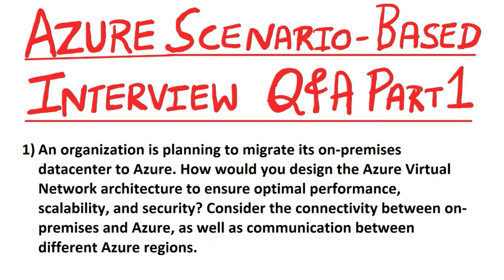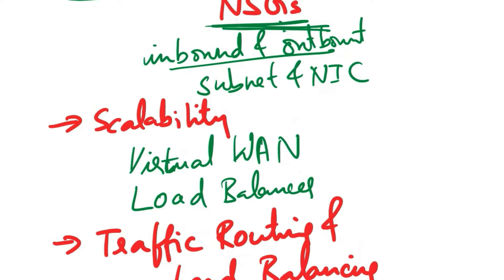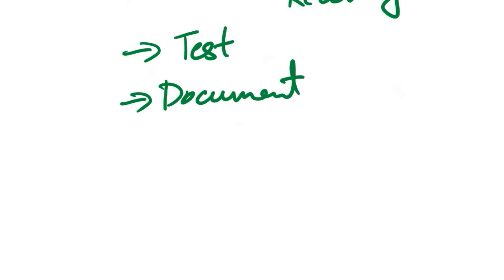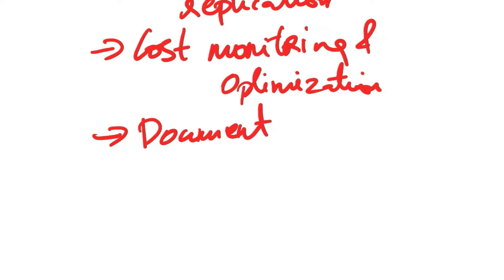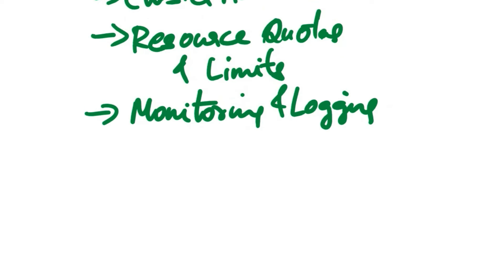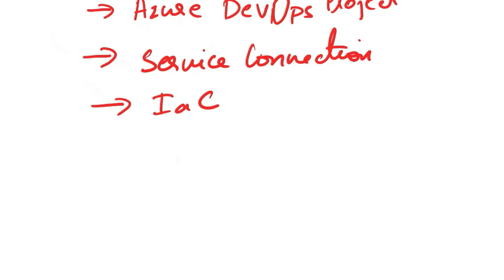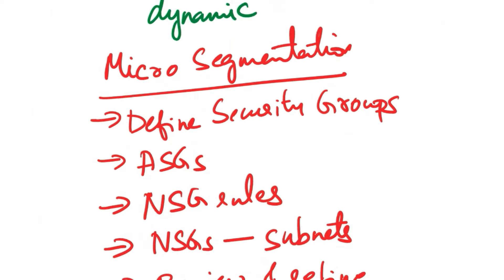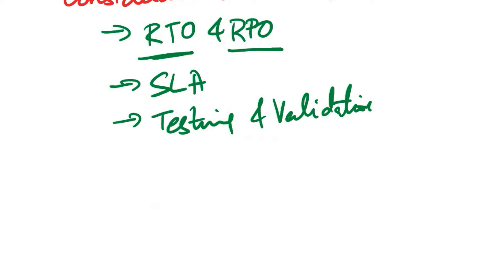Azure Interview Questions and Answers| Part 1 | Azure Scenario-Based Interview Questions and Answers